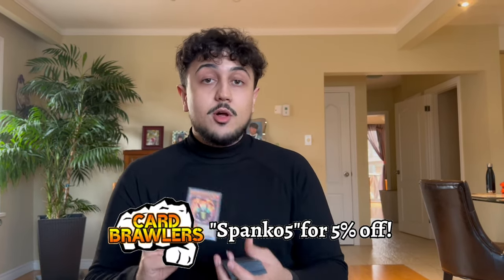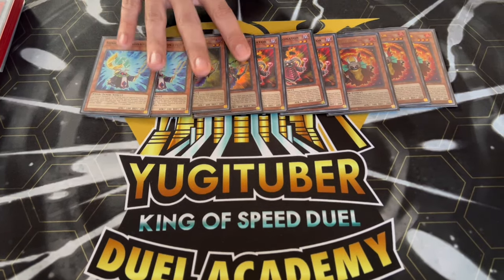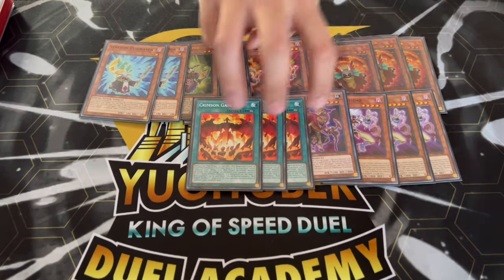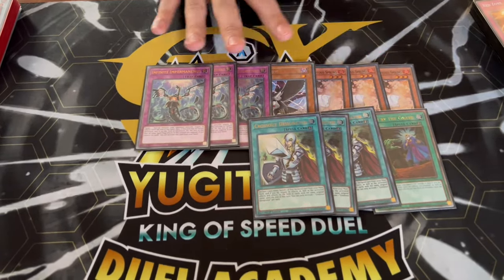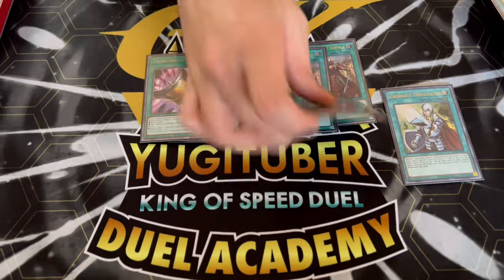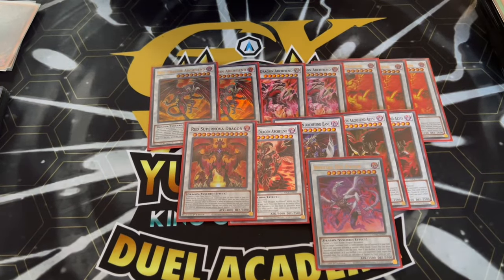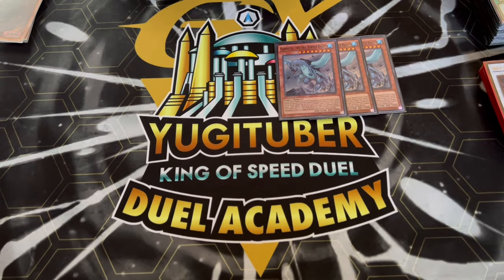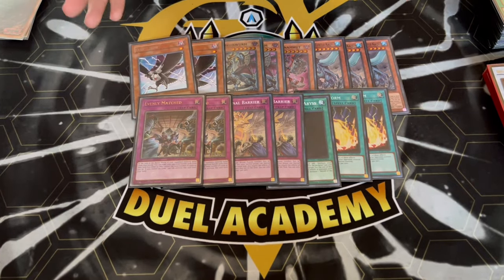UPDATED! Red Dragon Archfiend Deck Profile! | December 2023